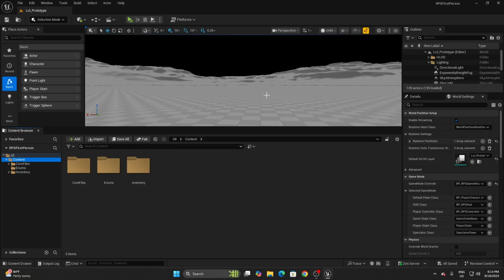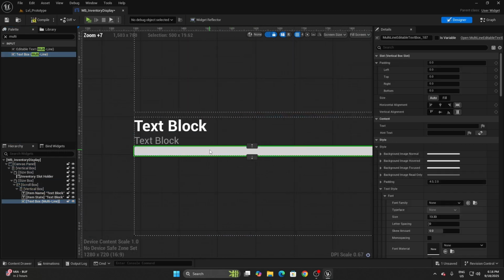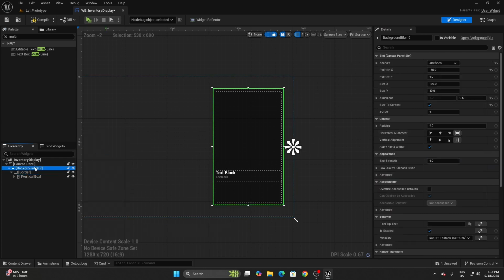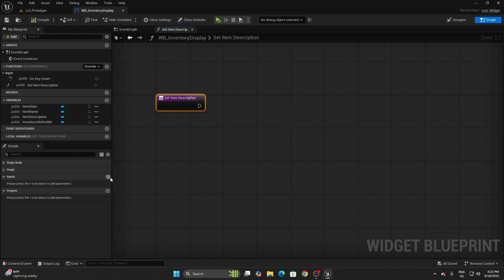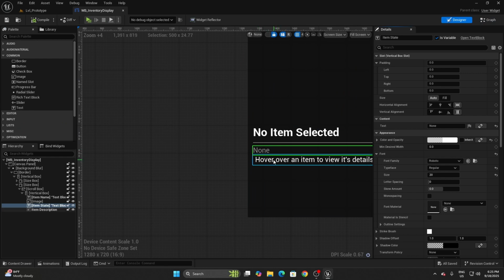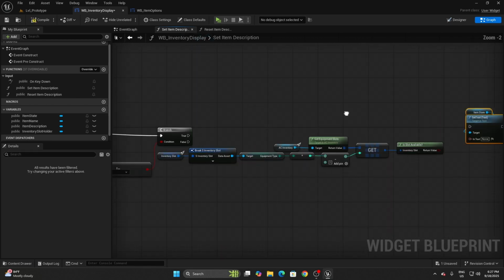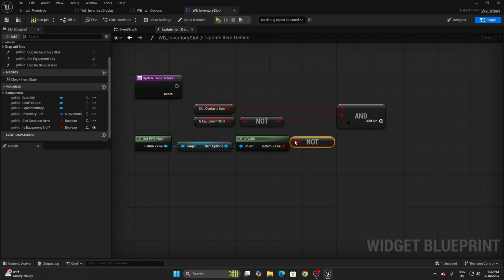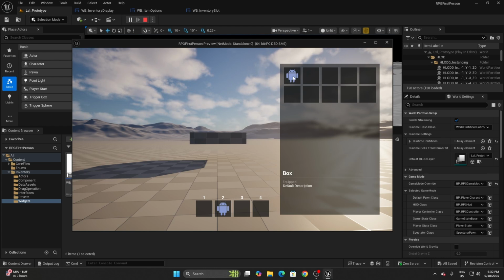First Person RPG (Unreal Engine 5.6+) Episode 28 - Item Description On Hovered